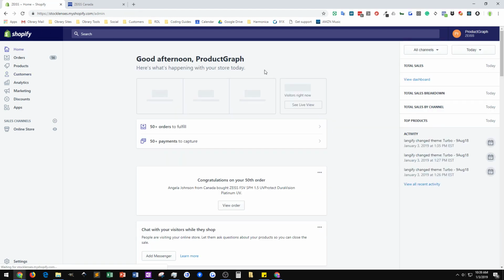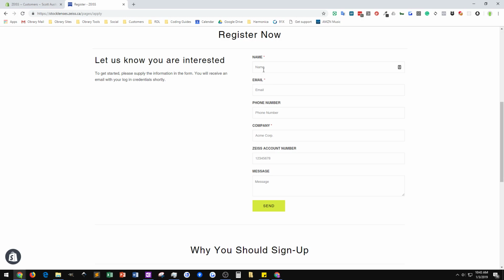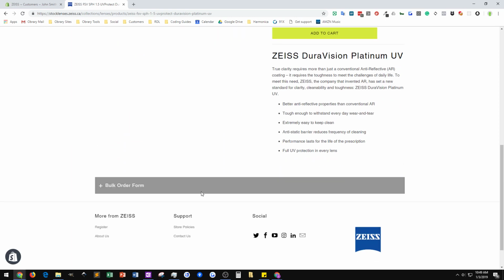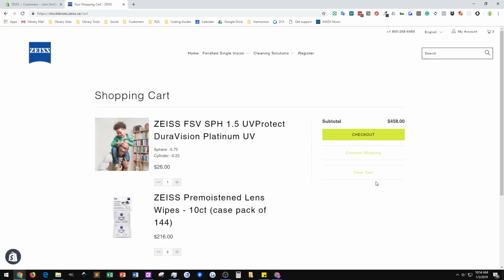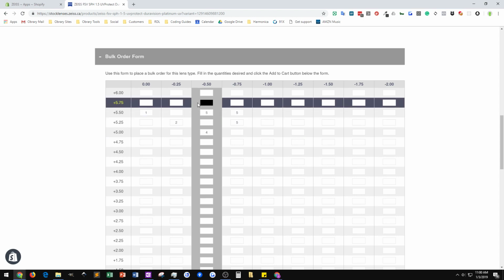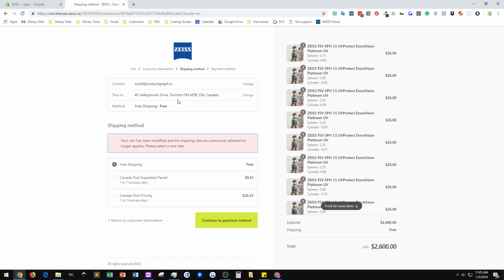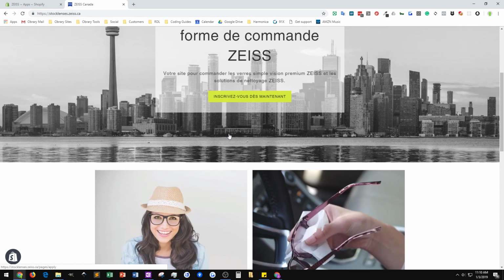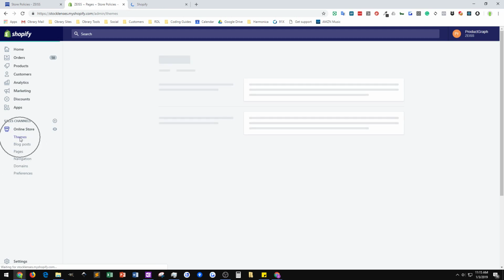ZEISS Canada Tutorial